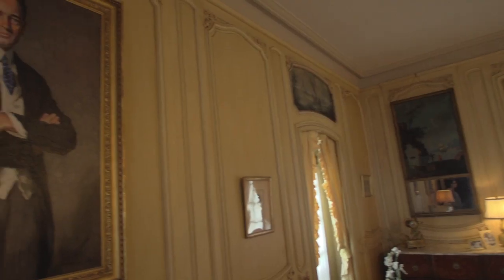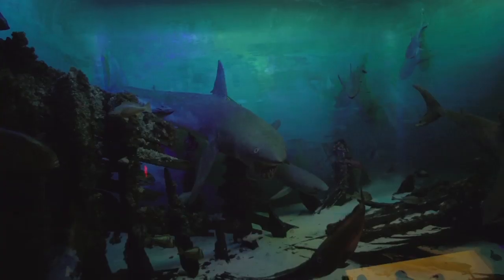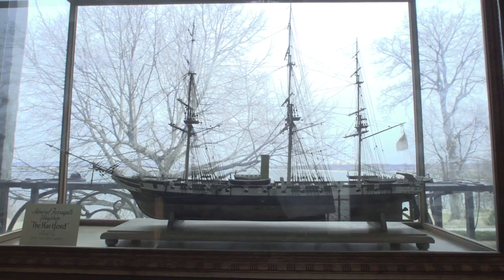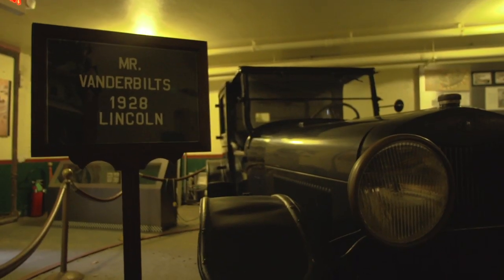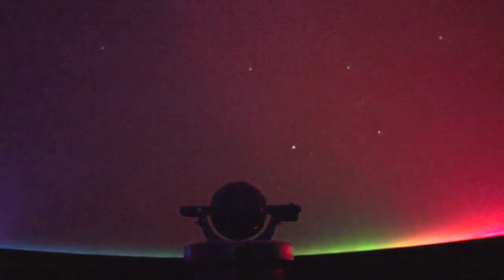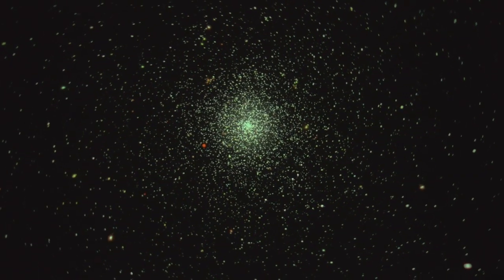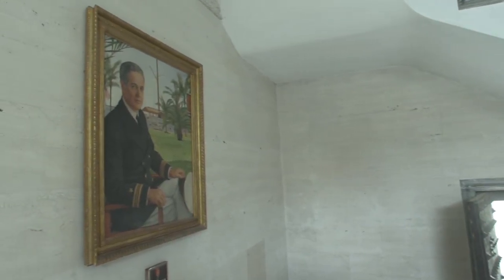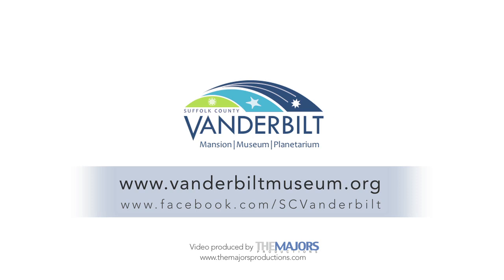Vanderbilt Mansion, Museum and New Planetarium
The spectacular Spanish-Revival mansion and museum of William K. Vanderbilt II in Centeport, New York, is one of the few remaining estates on the legendary North Shore of Long Island. The mansion, listed on the National Register of Historic Places, is a time machine to a rare and privilged way of life along Long Island's Gold Coast, once held the largest concentration of wealth and power in the United States.

Now the Suffolk County Vanderbilt Museum and Planetarium, the 43-acre estate is a popular historic, cultural and scientific destination for regional visitors. The newly renovated, state-of-the-art Planetarium--with an advanced Konica Minolta projection system, full-dome video ad surround-sound offers visitors a thrilled immersive experience that takes them to the outer reaches of the Solar System.

The Vanderbilt includes a Marine Museum, wild-animal habitats and dioramas, and galleries with collections galleries of natural-history specimens and ethnographic aritfacts from Africa, Asia and the South Pacific.